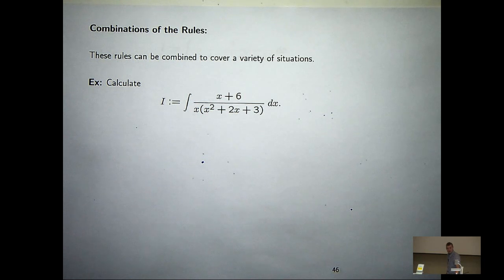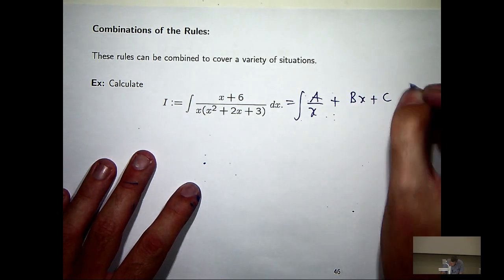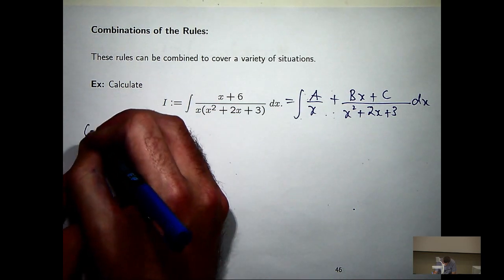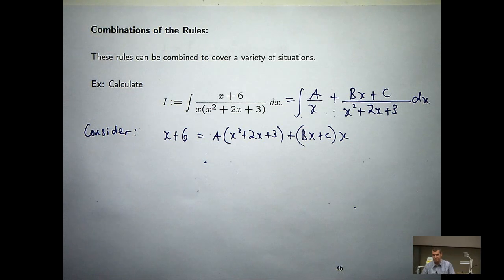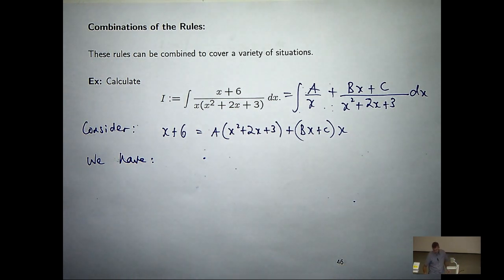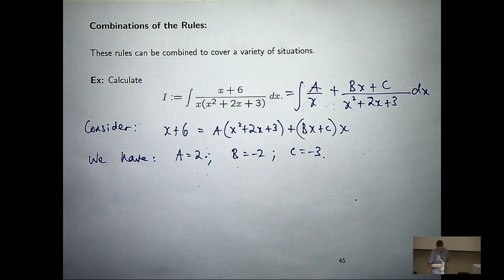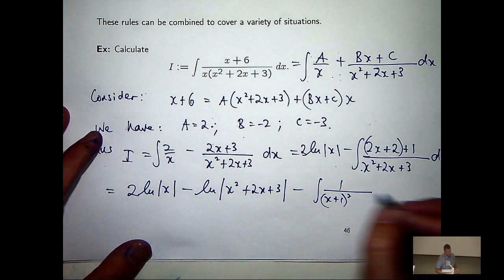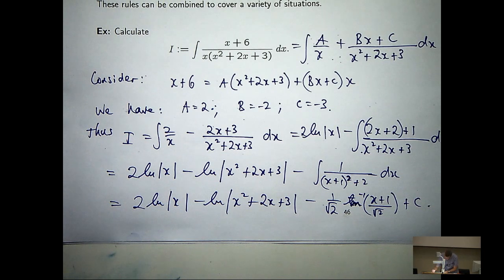Integration by partial fractions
Example of how to integrate using partial fractions.